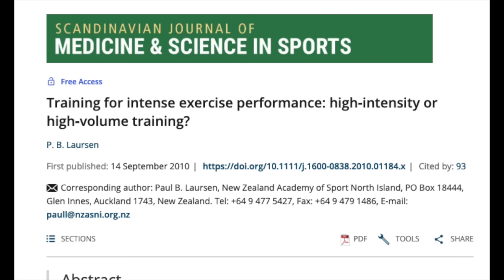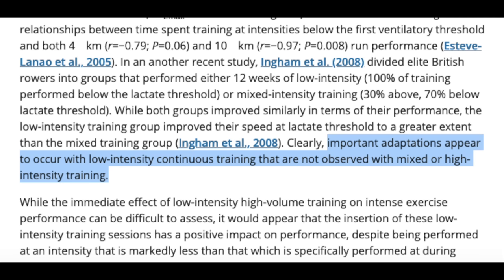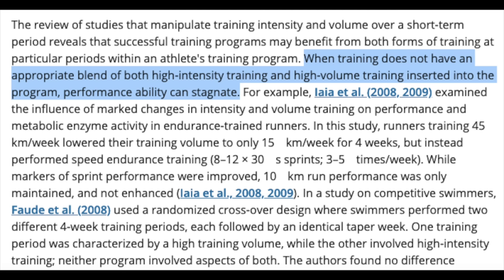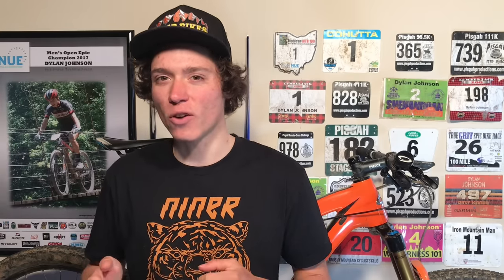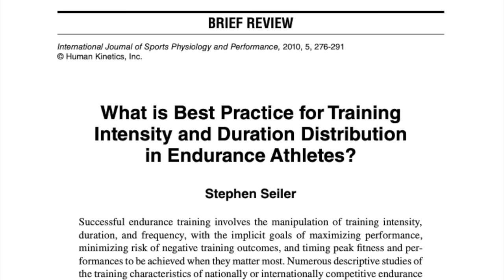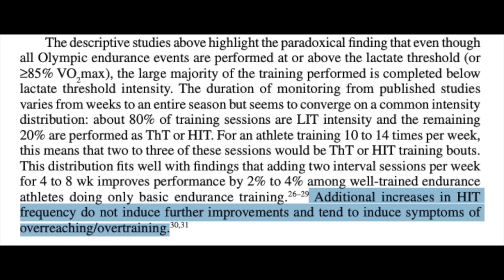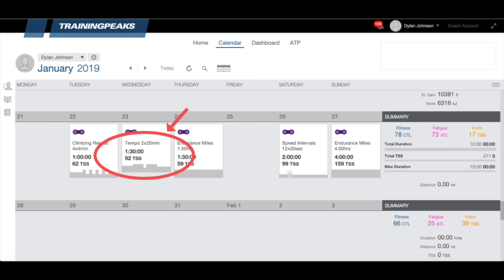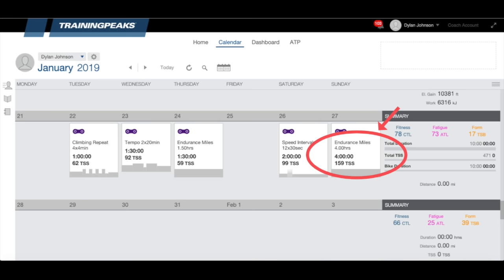How to Raise Your FTP, Full Workouts and Training Plan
I go in depth on how to raise your FTP. Every kind of workout you do from the low intensity endurance to the short high intensity intervals brings up your FTP to some degree. The difference is the rate at which they bring it up and how sustainable that rate is. Raising your FTP is also as much about having a properly written plan as it is about having properly written workouts. In this video I go over what a training month and week should look like as well as individual threshold building workouts.

Facebook: Dylan Johnson Cycling Coach